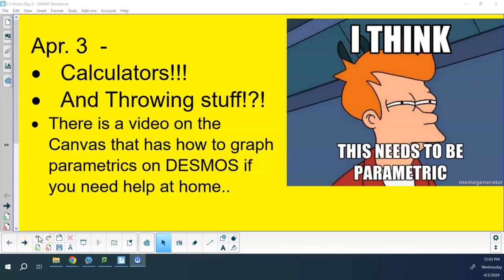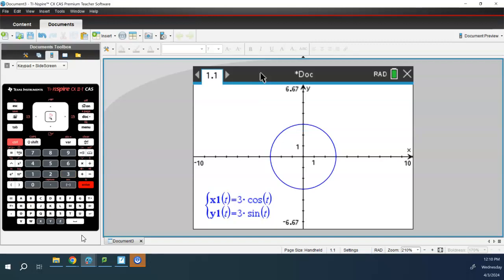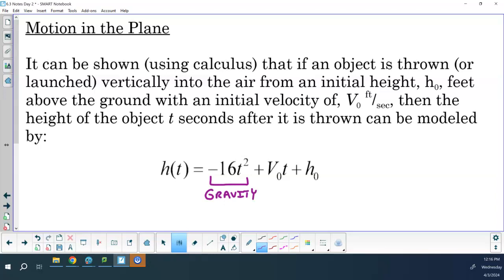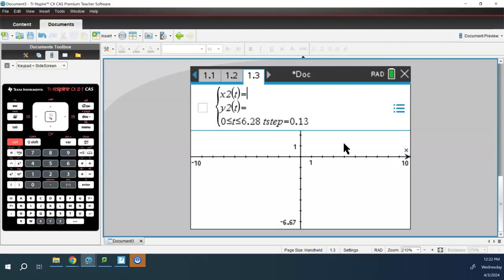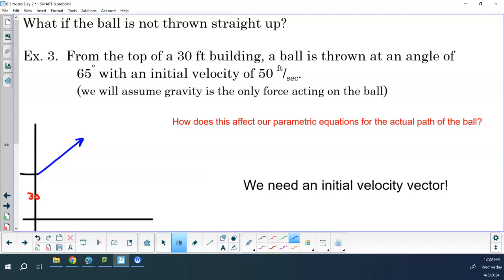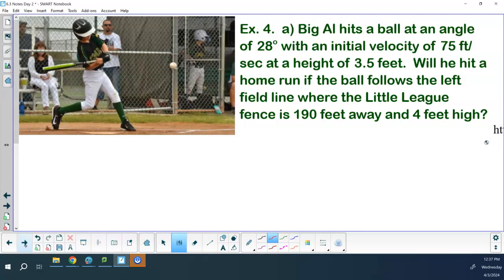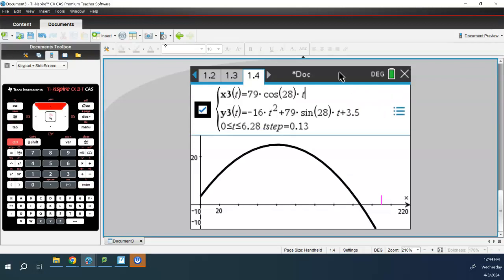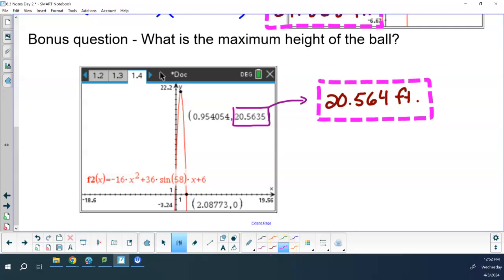Apr. 3 - 6.3 Notes Day Two